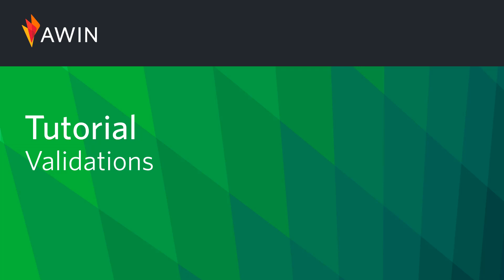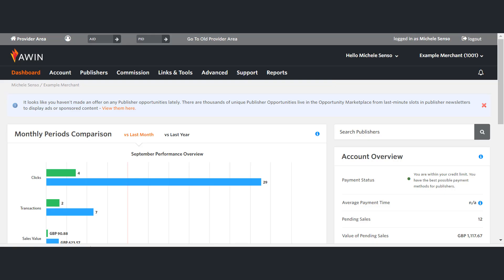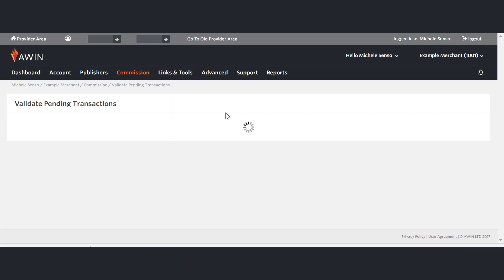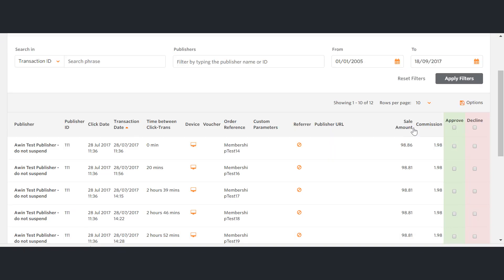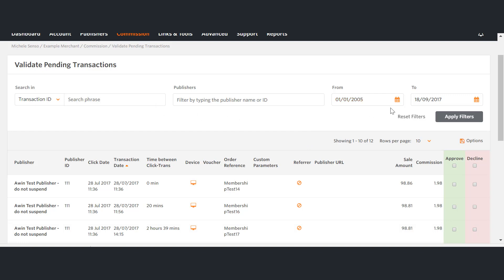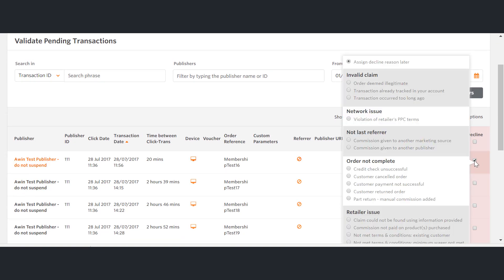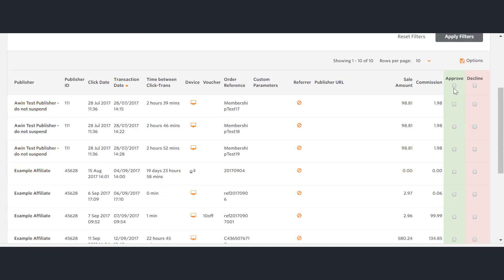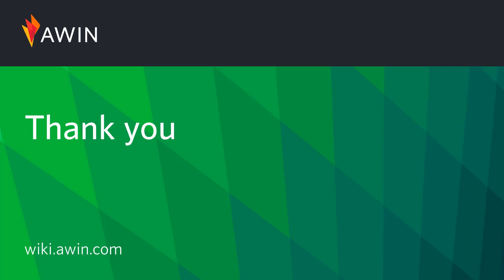Awin’s Advertiser Guide To Validations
. This training video will guide you through this section of the AWIN interface. If after watching this video you have any questions with regards to Validations, feel free to reach out to our support team via live chat, we will be happy to assist you.